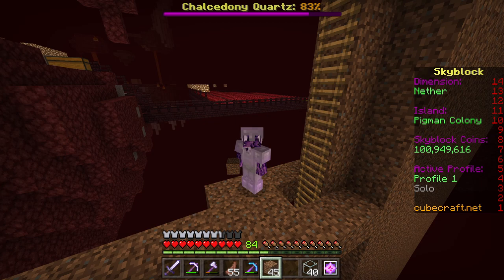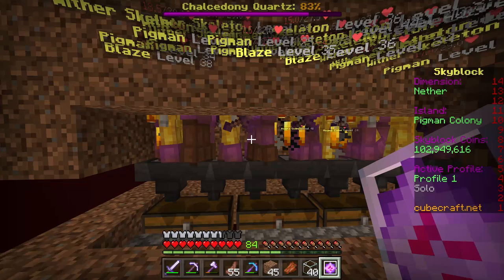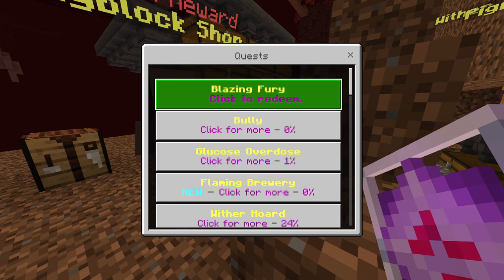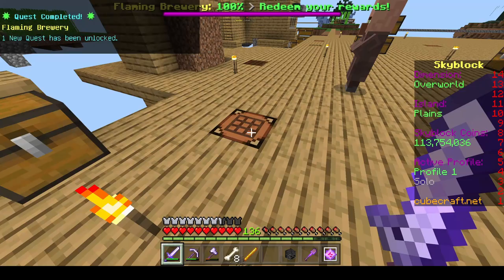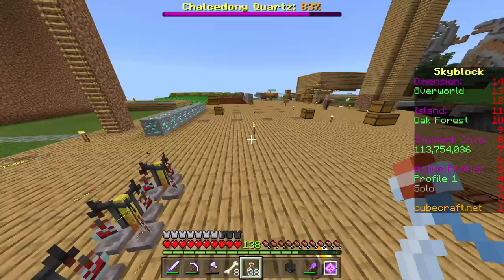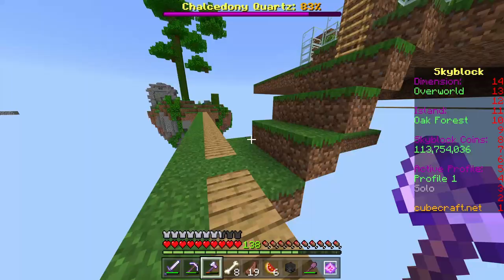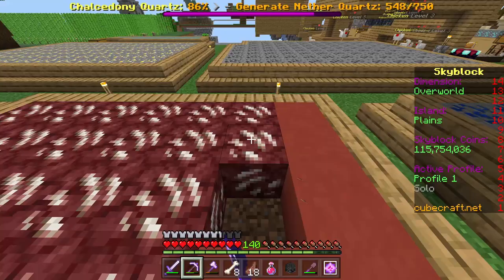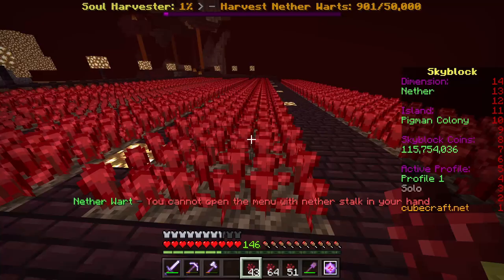HUNDREDS of Dead Wither Skeletons | Episode 21 (CubeCraft Skyblock Let’s Play)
It's time to get our hands dirty and kill some wither skeletons in the name of questing on CubeCraft Skyblock! We also kill some blazes and start getting our nether wart farm up to snuff.